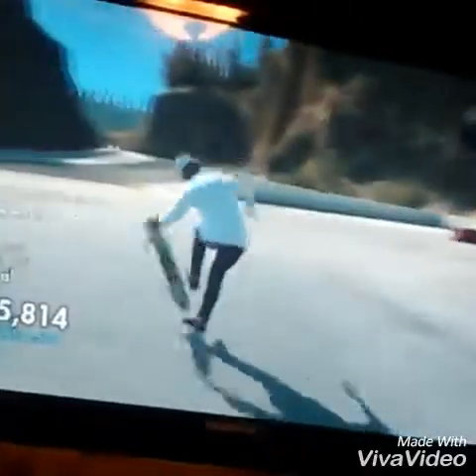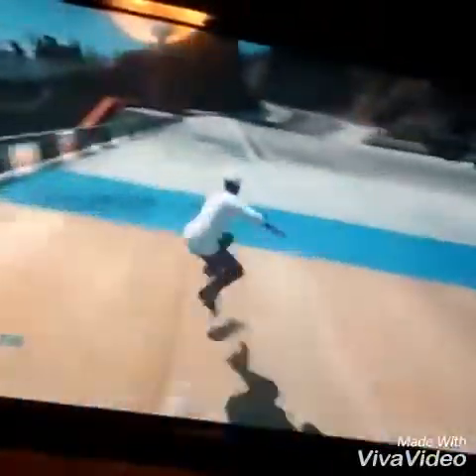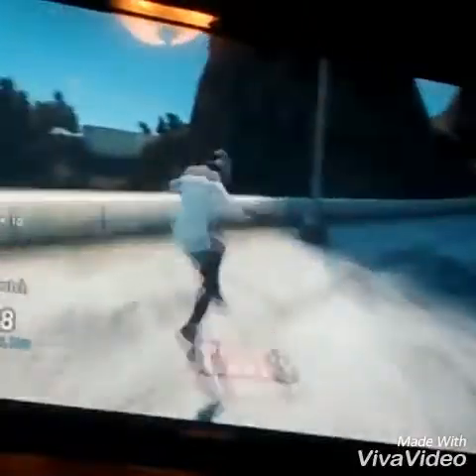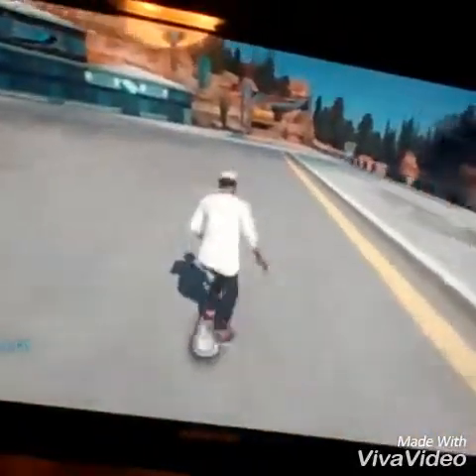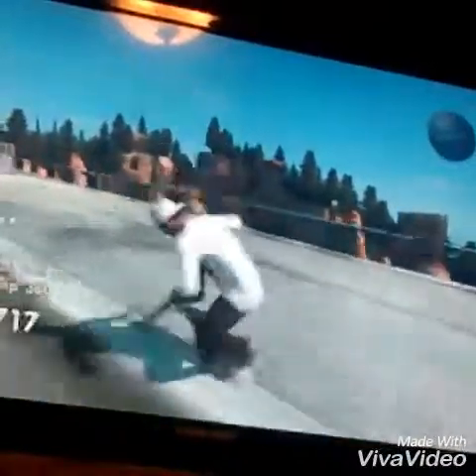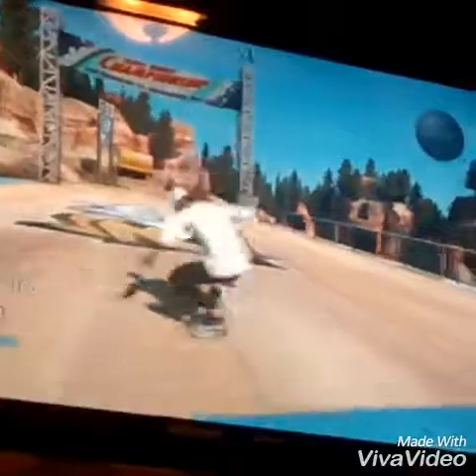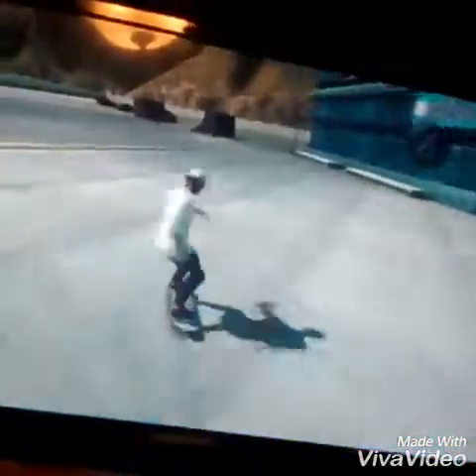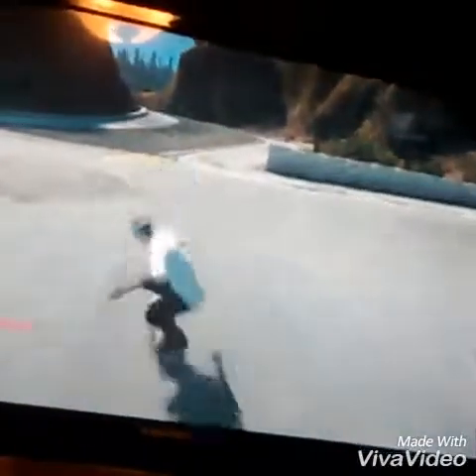How to seatbelt skate 3 tutorials